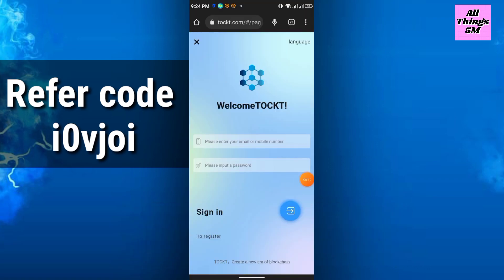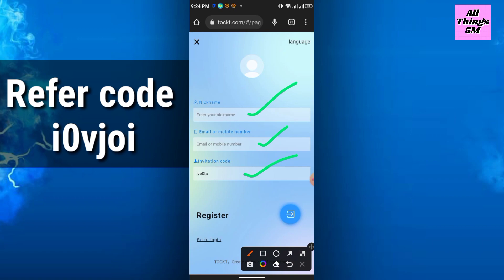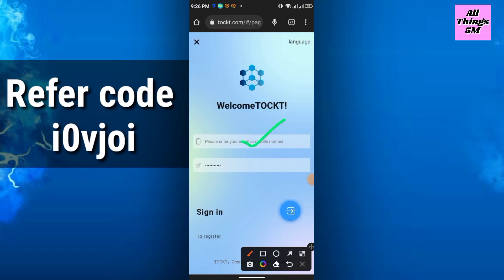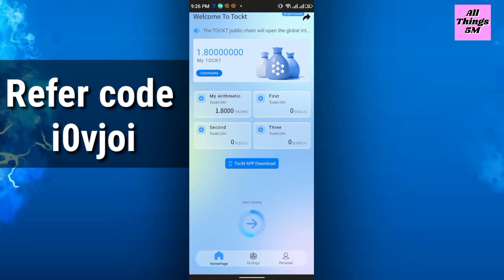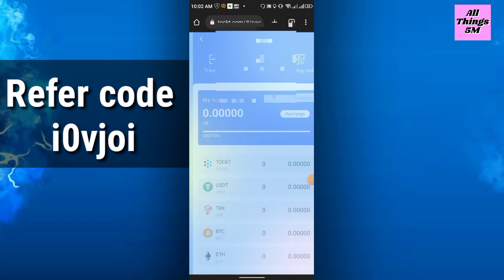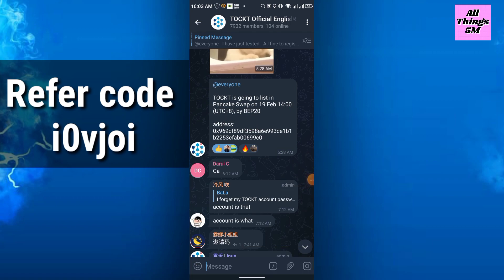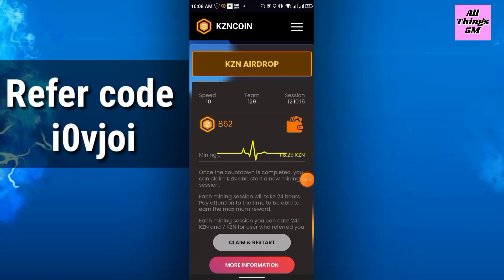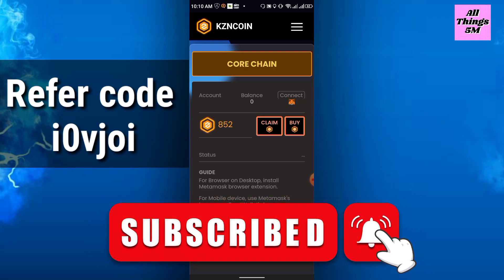New mining site 2023.Mining tockt.Free mining site.Listing announcement.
Refer code
i0vjoi

YouTube search

New mining site,
Tockt mining,
Legit mining websites,
Free mining site,
Mining site today,
Tockt mining,
Mining website 2023,
Free crypto earning app,